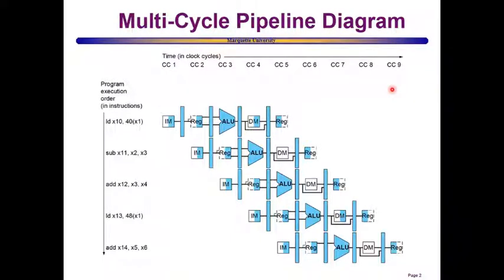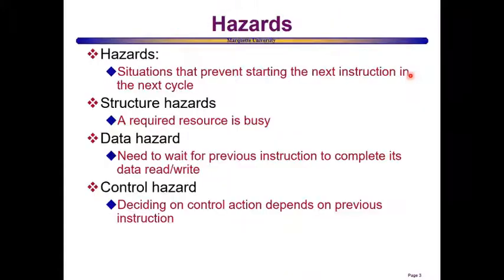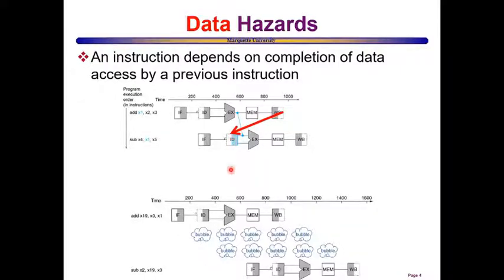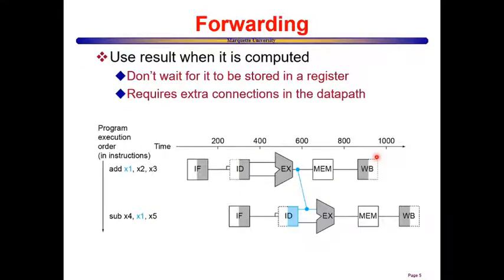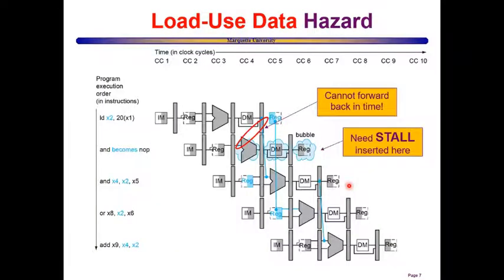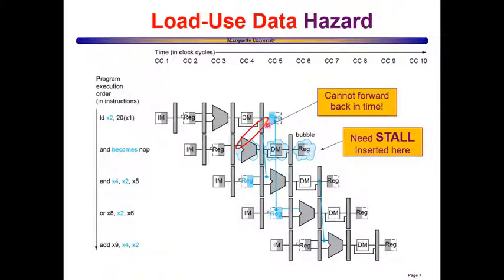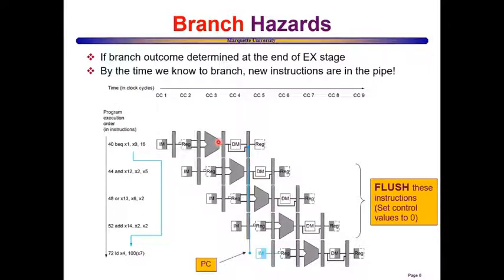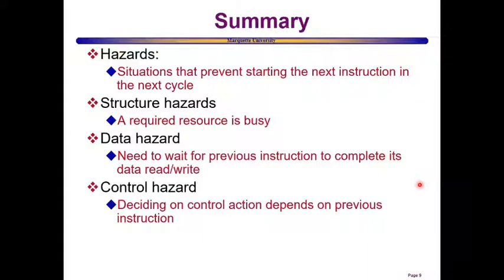Hazards in RISC-V processor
This is a short discussion of the concept of "hazards" of RISC-V processor. It was created to supplement the lectures of a course focused on computer hardware. The textbook used in this course is:
[1] David A. Patterson and John L. Hennessy, Computer Organization and Design RISC-V Edition: The Hardware Software Interface.